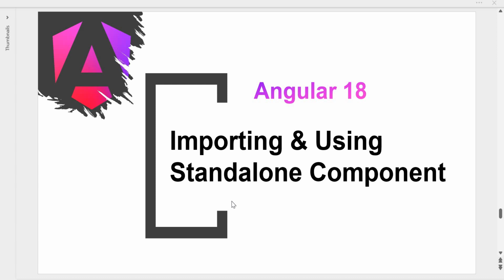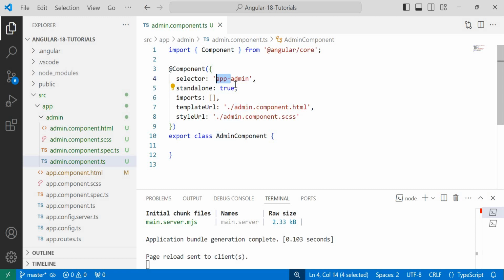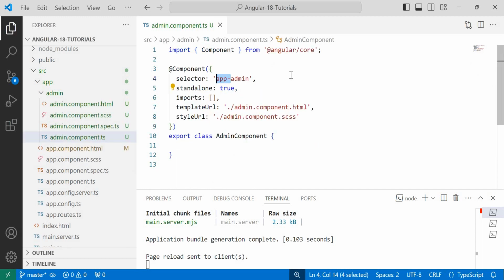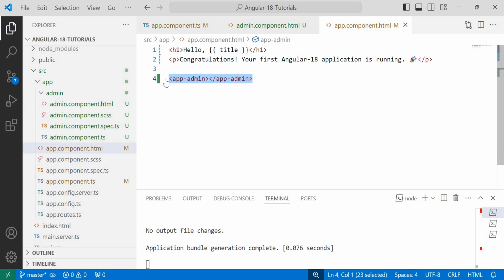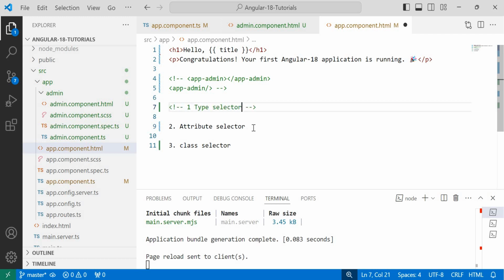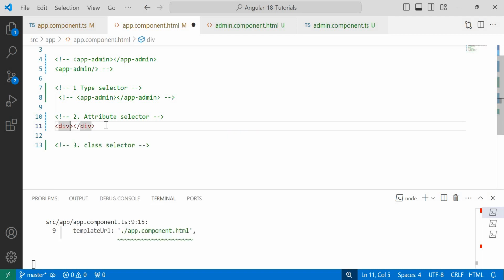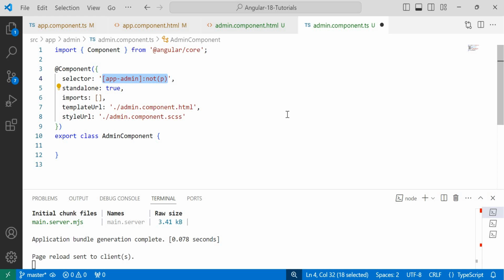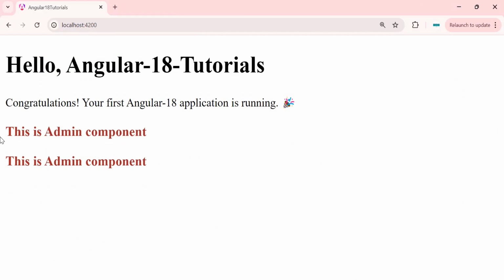#8 How to use component selector | Types of Selectors| How to import component | Angular 18 Tutorial